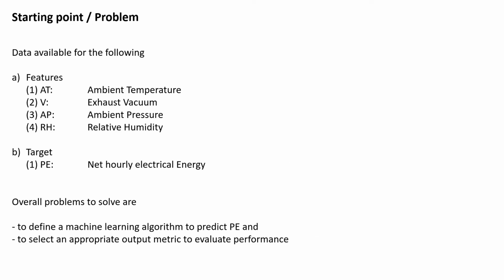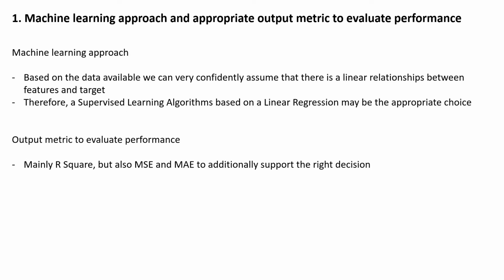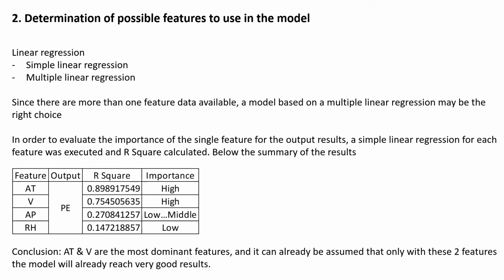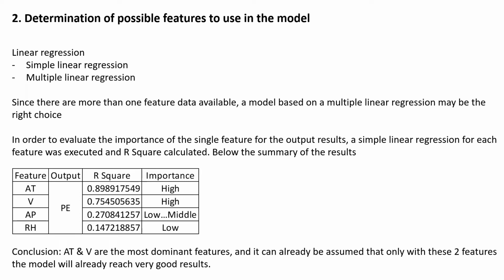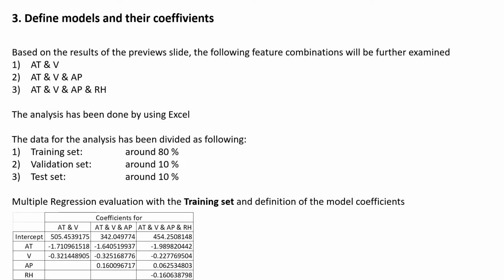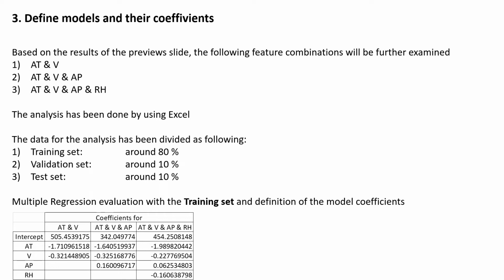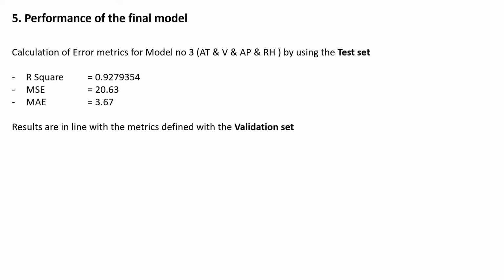Machine Learning Foundation for PM by Duke University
Course Project Presentation